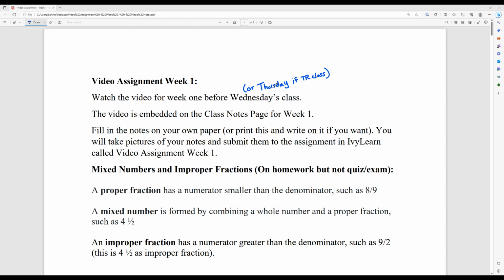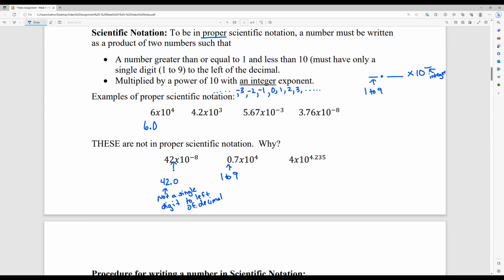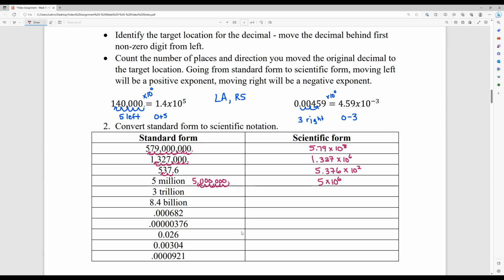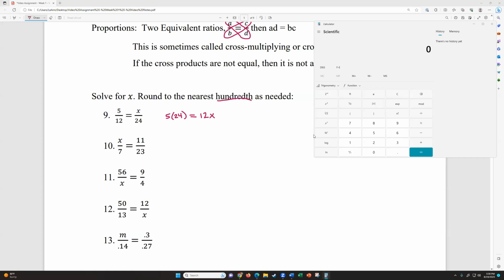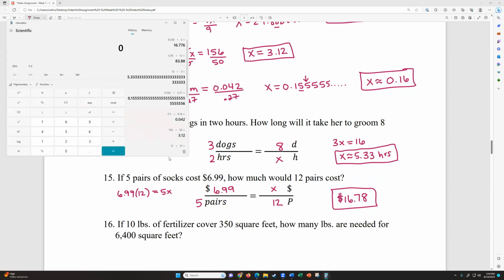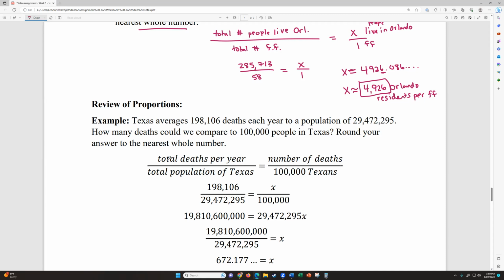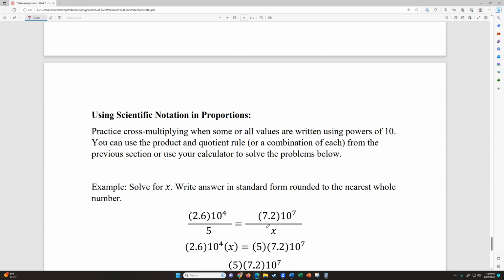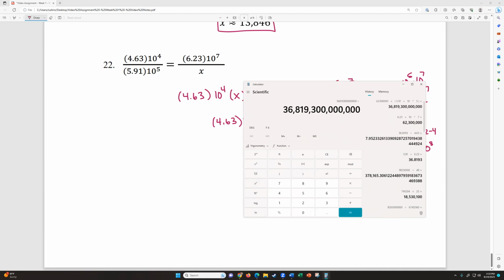Week 1 Video Assignment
Watch before the second class meeting in Week 1. (This one will be the longest one for the semester most likely as every other week will have this broken up into two videos for each class meeting.)